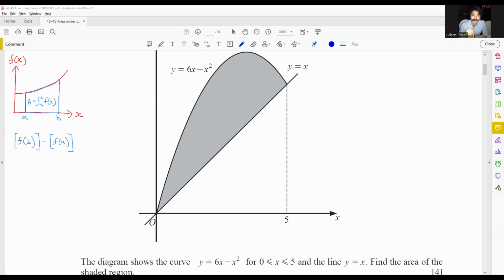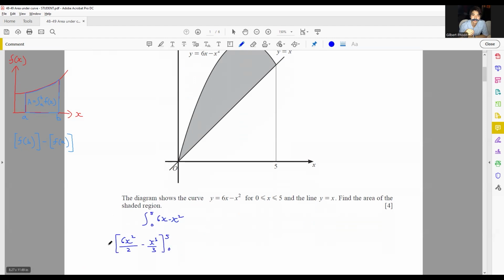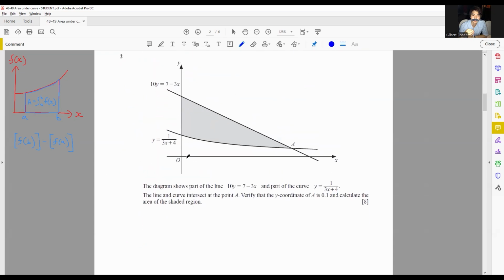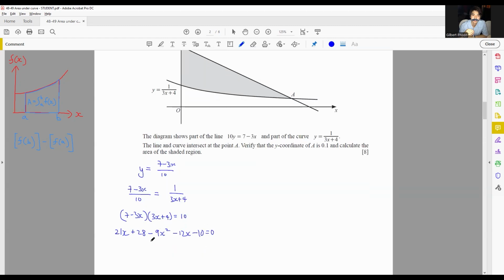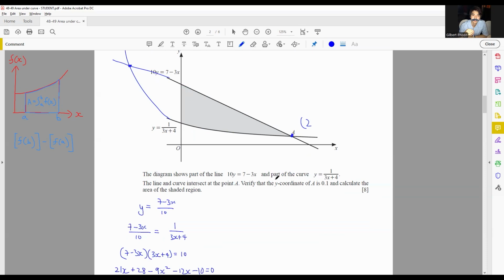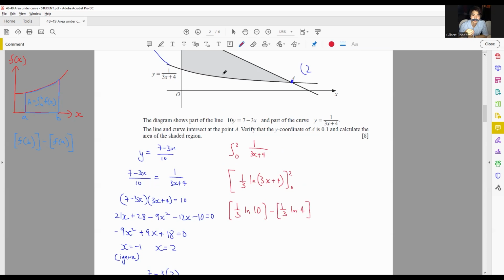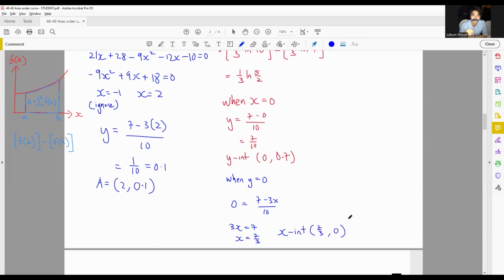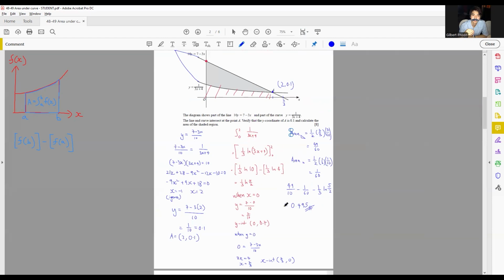48 Integration - Area under the curve Part 1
In this video, we explore one of the most important applications of integration — finding the area under a curve. Learn how to use definite integrals to calculate the space between a curve and the x-axis, with clear explanations and step-by-step examples.

🎯 Perfect for IGCSE, A-Level, and anyone revising calculus!